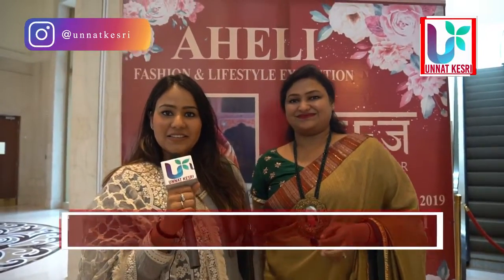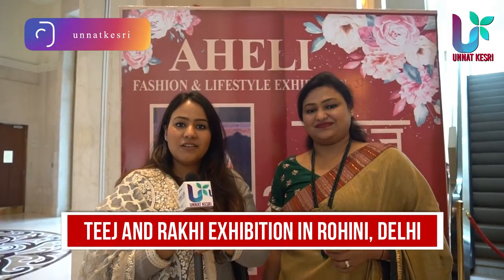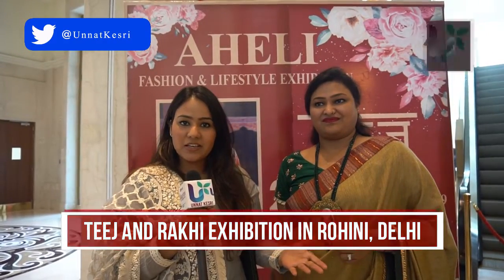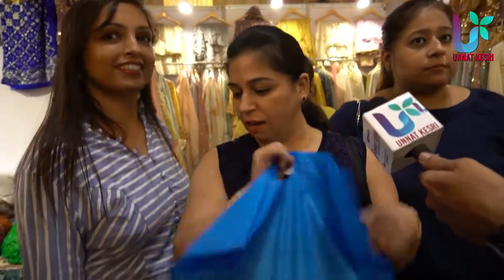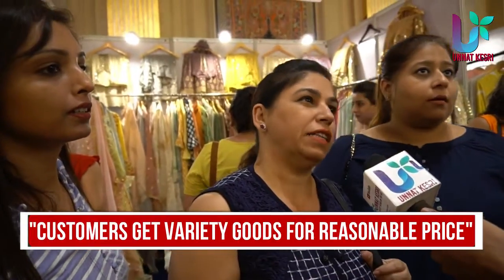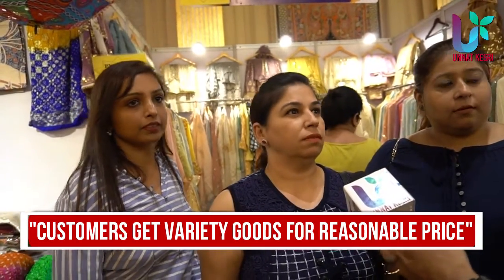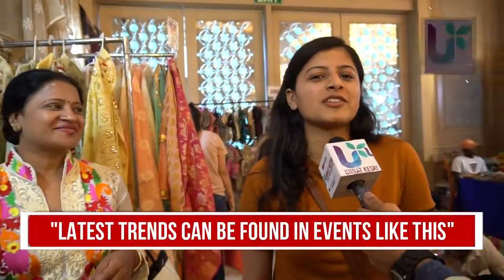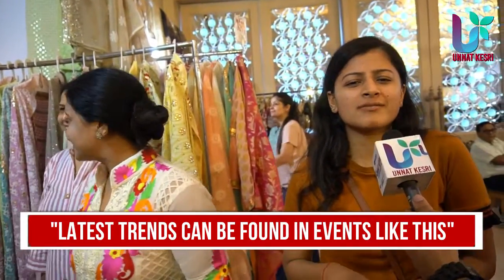Aheli Teej Exhibition Rohini, New Delhi | Fashion Lifestyle and More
Teej and Rakhi Exhibition organized by Aheli Ladies Entertainment at Hotel Seven Seas Rohini, New Delhi.
"This type of events allow ladies to gather and shop the best styles and latest trends under one roof," said the Sellers.
"Variety of products at different prices under one roof, truly a good experience," said the customers.